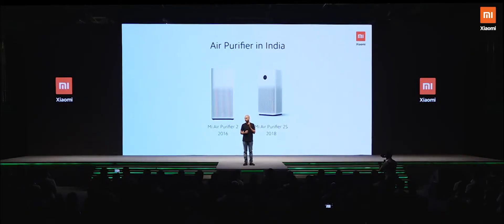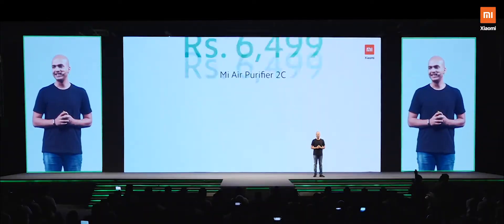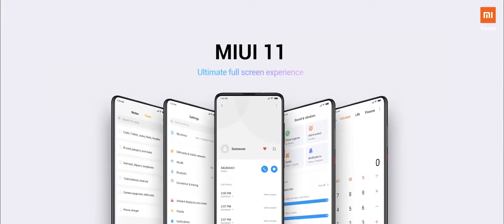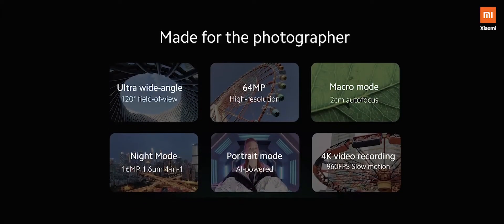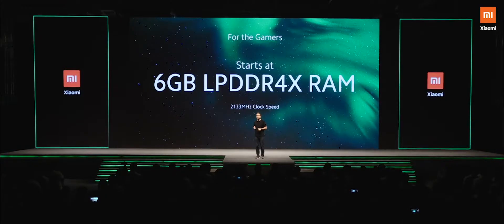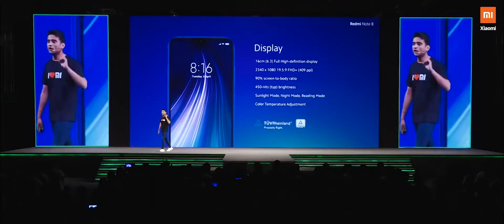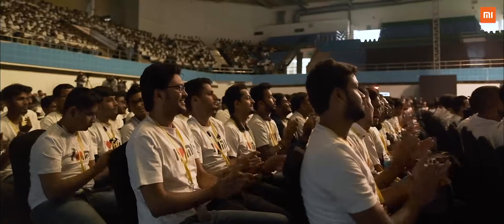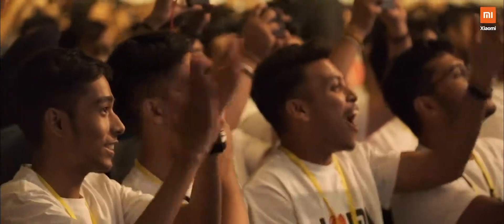Redmi note 8pro launch event in 2 minutes | Mi India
Throwback to our BIGGEST product launch of the year yet! Here's a quick recap of everything we launched at the RedmiNote8Pro product launch event last week.

Which was your best moment from this event?